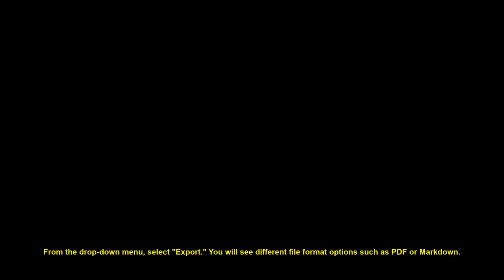How to backup ClickUp docs and spaces to local files - Detailed Guide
In this detailed guide, we’ll walk you through the step-by-step process of backing up your ClickUp docs and spaces to local files. Whether you're looking to safeguard your important data or simply want a copy for offline access, this tutorial covers everything you need to know. Learn how to efficiently export your ClickUp content and ensure that your projects and documents are always protected. Don’t miss out on these essential tips for managing your ClickUp workspace!